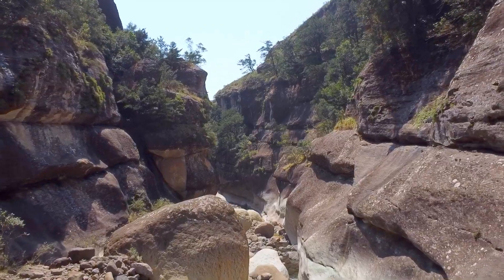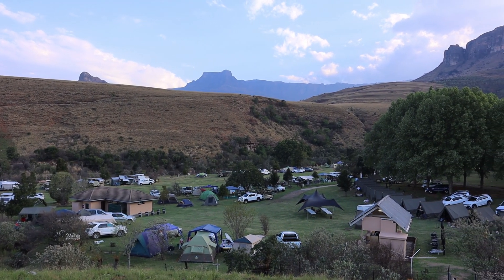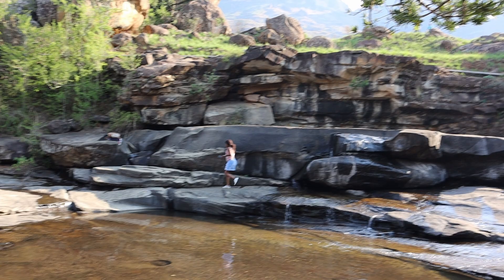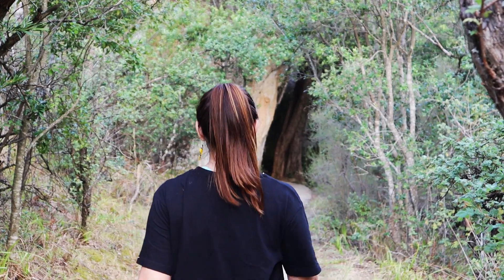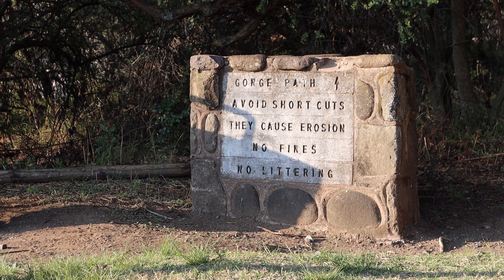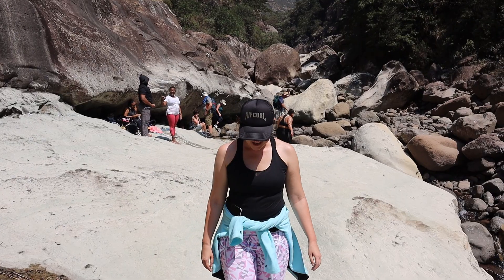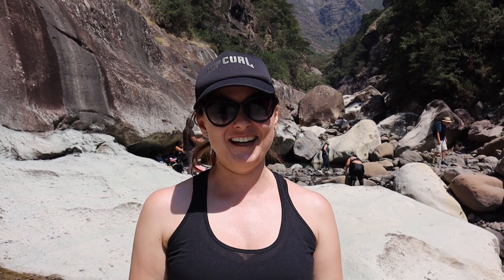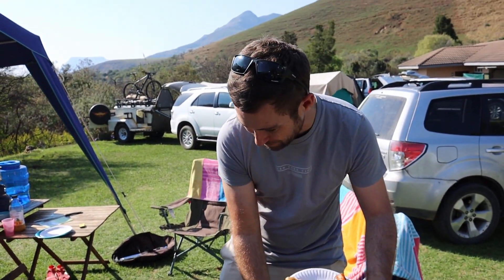ROYAL NATAL NATIONAL PARK l Mahai Campsite l Cascades Hike l Gorge Hike l Things to do in KZN l 2021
Over HERITAGE DAY weekend, we camped at MAHAI campsite with Craig's parents and aunt and uncle.  Our campsite had no electricity! So make sure to book early if you want a site with electricity.

On our first day we set up camp and did a short hike to the CASCADES. On the second day we did really big hike, the GORGE hike. It was very challenging, but the views and destination is so worth it!

GEAR:
Our camera: Canon M6 Mark ll
Chantal's phone: iPhone XR
Cellphone gimbal: DJI Osmo Mobile 3
Drone: DJI Mavic Mini
Acer Predator
Boya by-nm1 microphone
GoPro 5